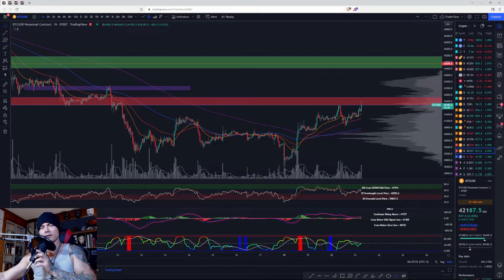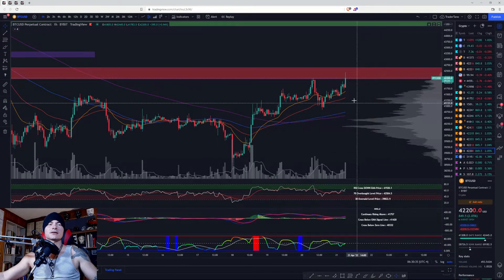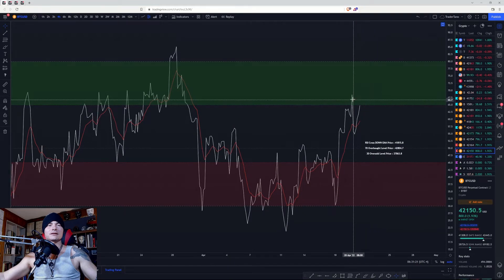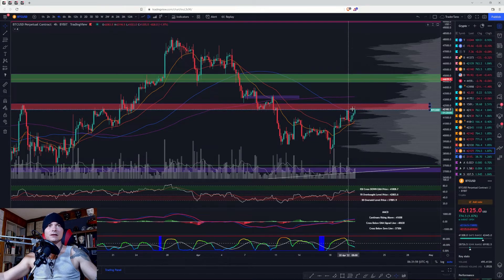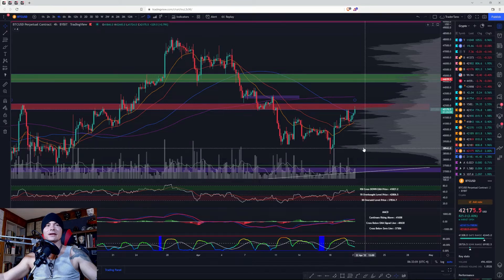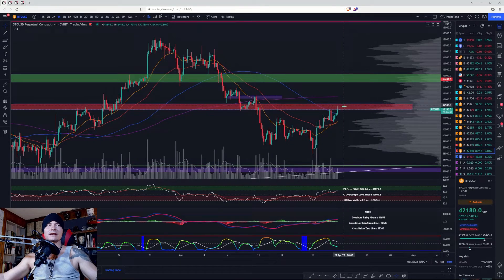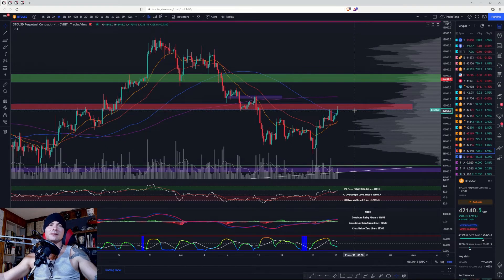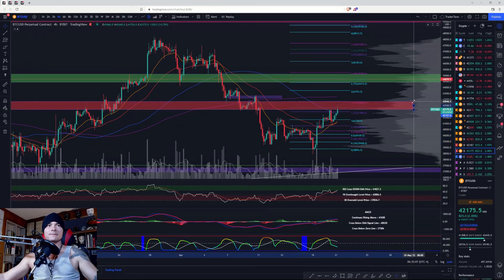DID BITCOIN TURN BULLISH!?!?